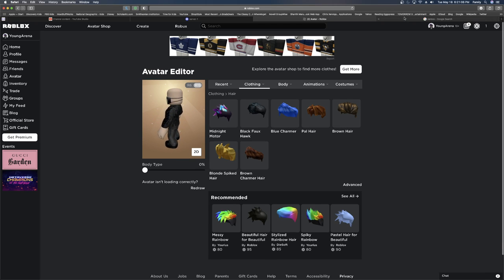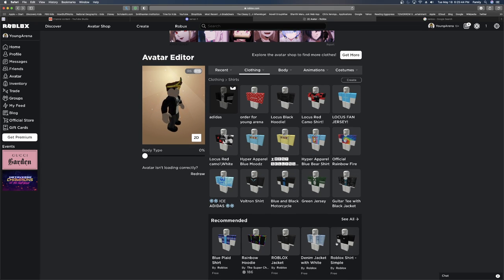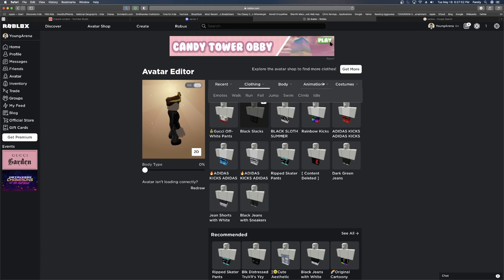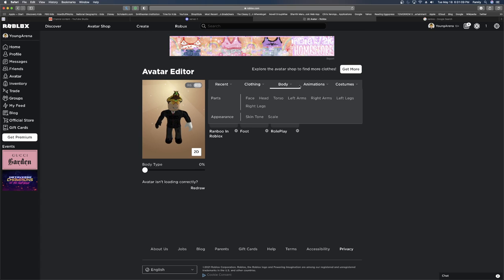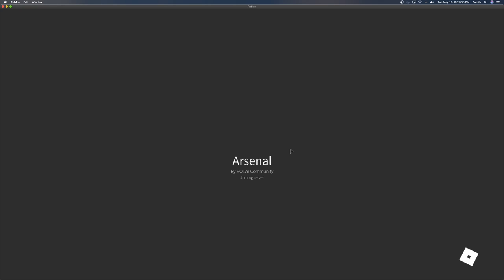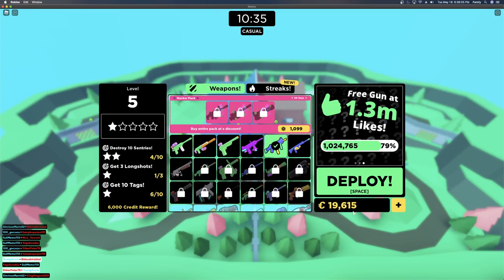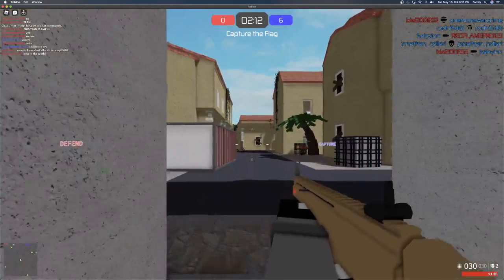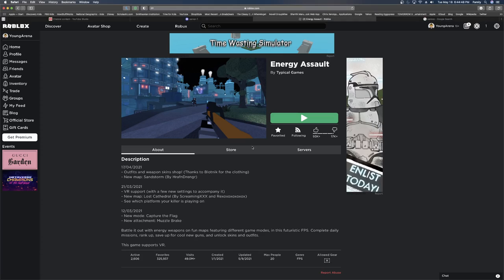I Made @Ranboo in Roblox